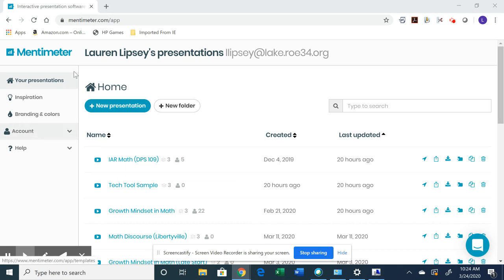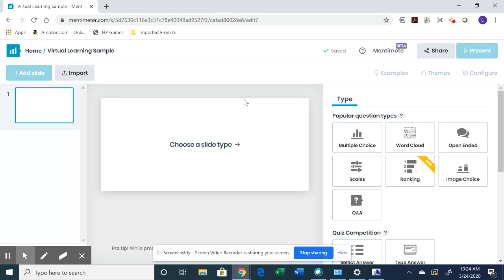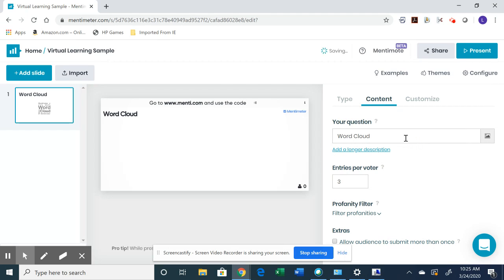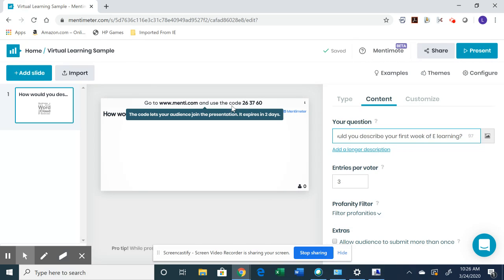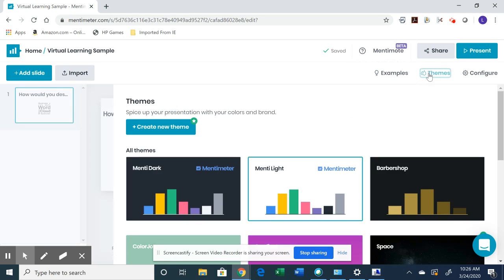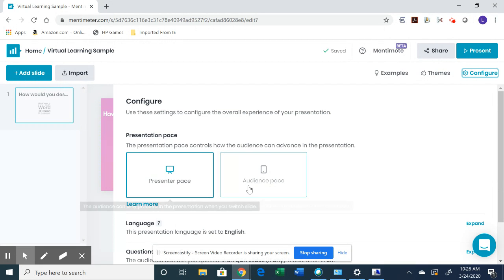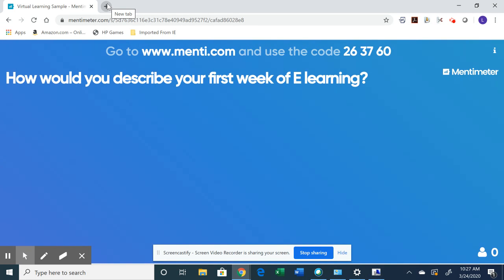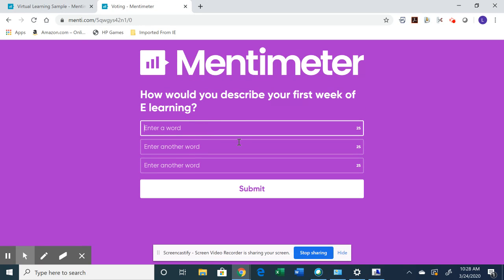Mentimeter Part 1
Menti is a great tool to use to interact with your audience and get 100% participation.  Menti provide polls, open ended questions, word clouds, and much more.